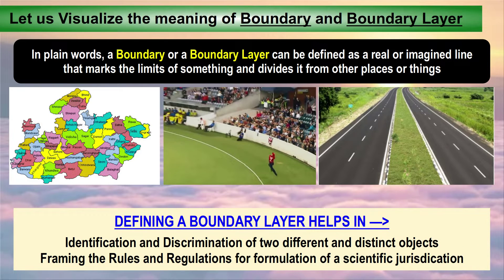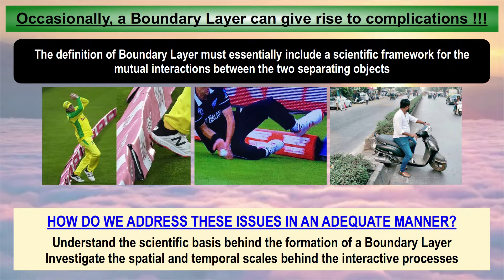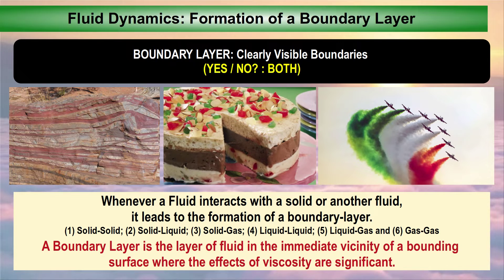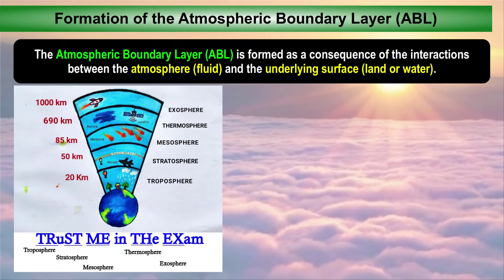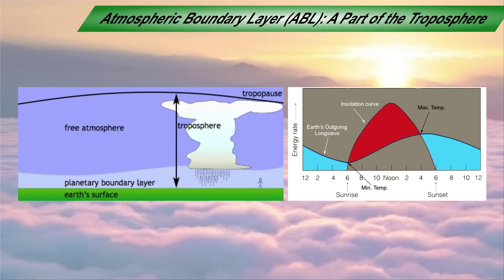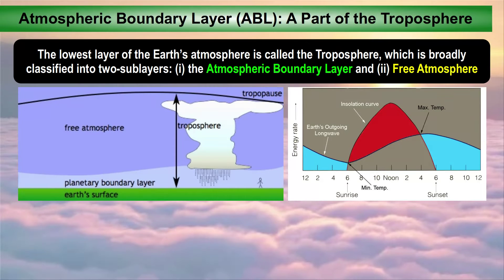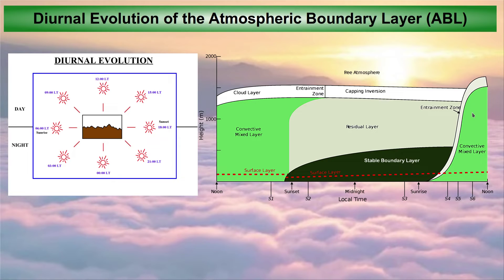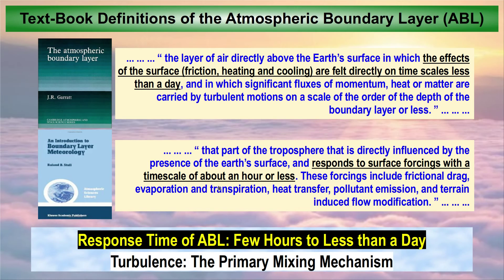The Atmospheric Boundary Layer - Let us learn the very basics of this novel concept with SUBBU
The concept of "boundary layer" is probably as old as more than a century, but its applications are well recognized even before a systematic evolution of physical science. Physically, a thin layer between a solid (or a liquid) and a liquid attains the characteristics of a well-defined "boundary layer", subject to a few known characteristics. In this educative video, I am attempting to explain the concept of ATMOSPHERIC BOUNDARY LAYER to my lovely audience.